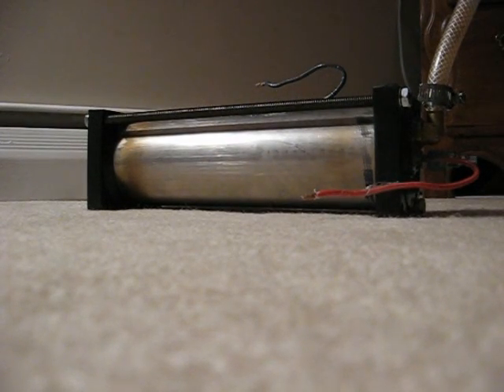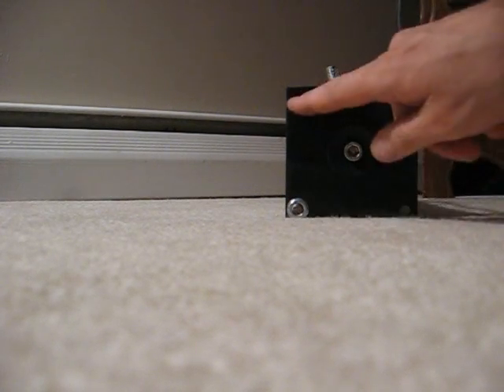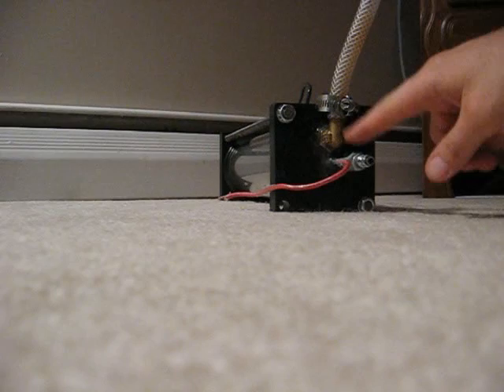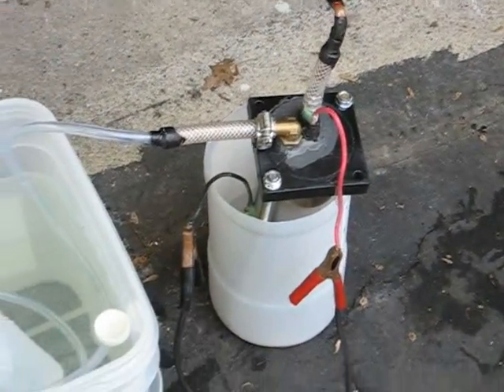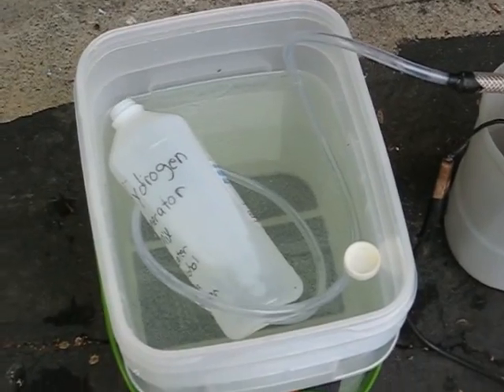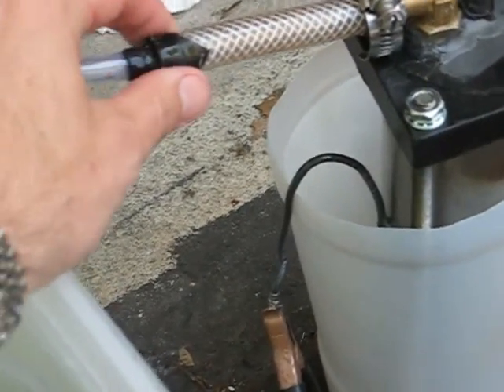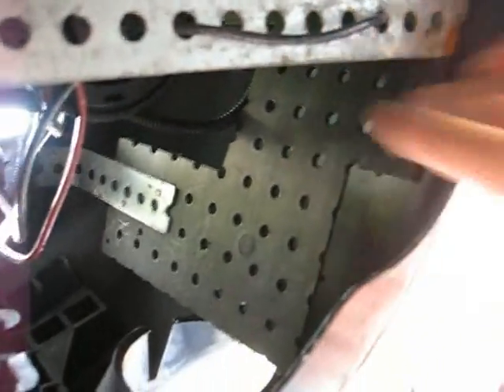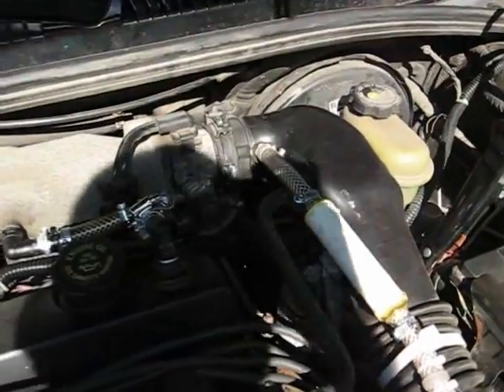How to assemble the HHO generator part 3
Here is the long awaited part 3 to my assembly of the HHO generator.  I hope I have covered everything.  If you need some more info, please let me know.